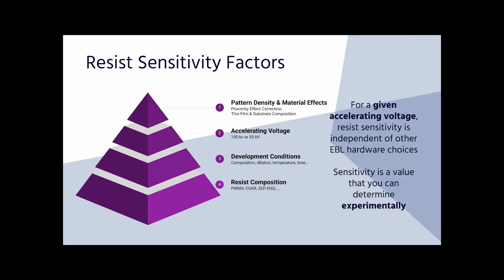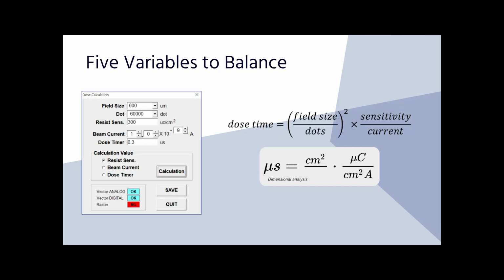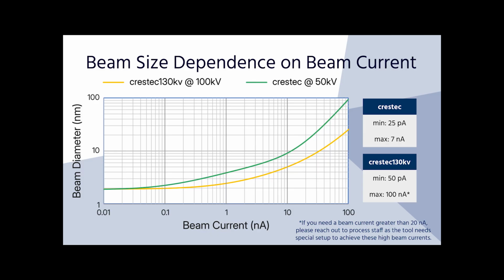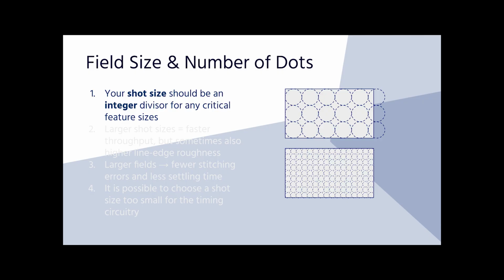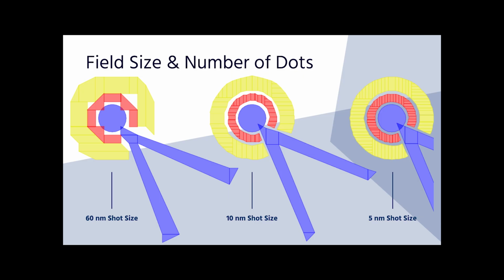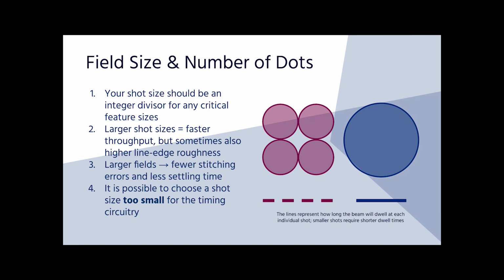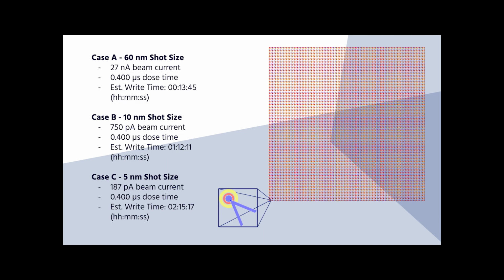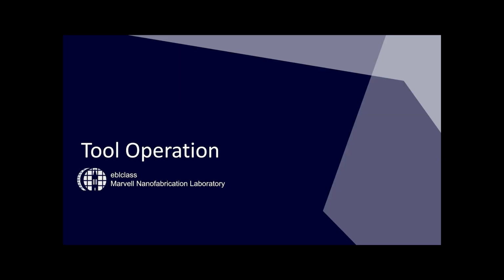UC Berkeley Marvell NanoLab EBL Class - Part 2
This is the second video in series about electron beam lithography. This video was developed for researchers at the UC Berkeley Marvell Nanofabrication Laboratory, and is required viewing to pass eblclass. This video covers the dose equation, and discusses how to choose the correct write settings for your design.